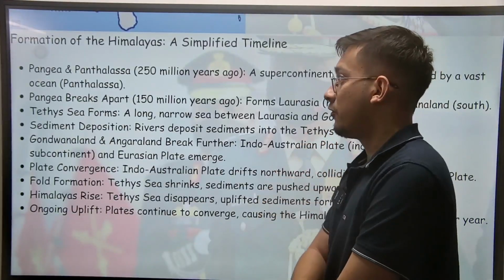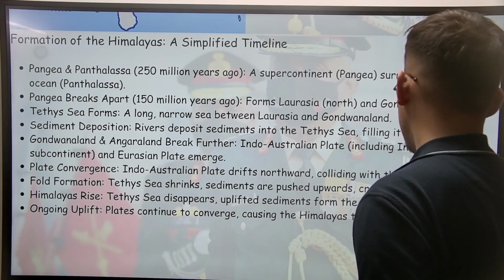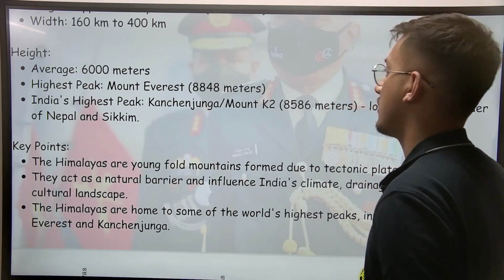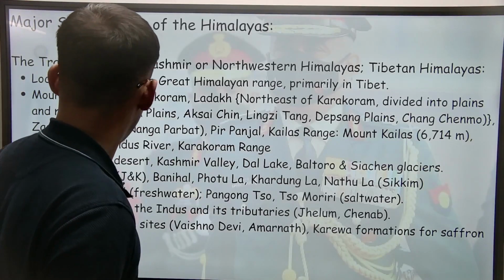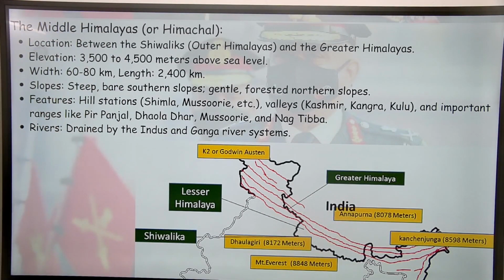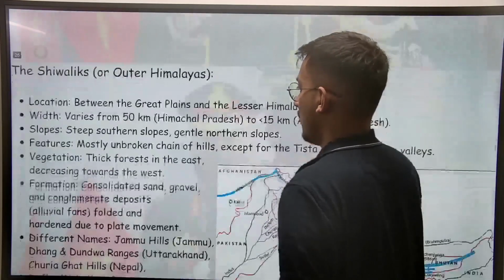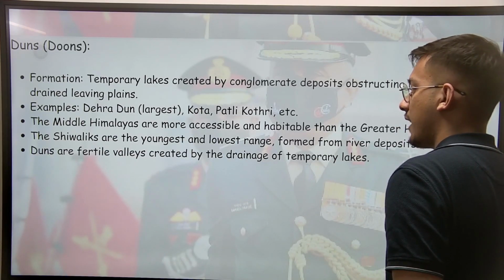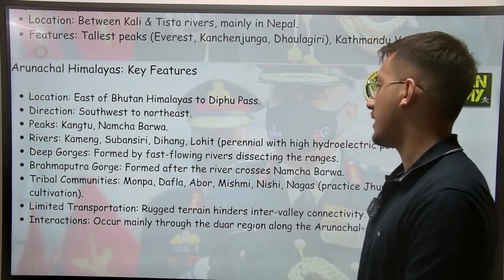Physiographic Divisions of India (Part 2) | Complete Geography for NDA/CDS 2026 🌍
Rivers are one of the most frequently asked topics in Geography — so understanding the basics clearly is very important.

📍 Topics Covered in Part 1:
✔️ Himalayan River System
✔️ Indus River System
✔️ Ganga River System
✔️ Brahmaputra River System

This session will help you build strong concepts for written exams and SSB discussions.

Watch till the end and stay consistent in your preparation. 💪

Think Defence. Think Abhigyan Academy. 🇮🇳